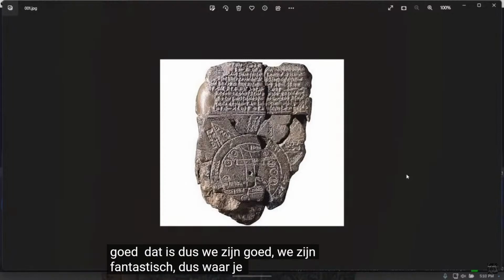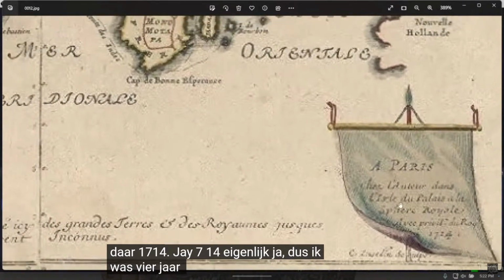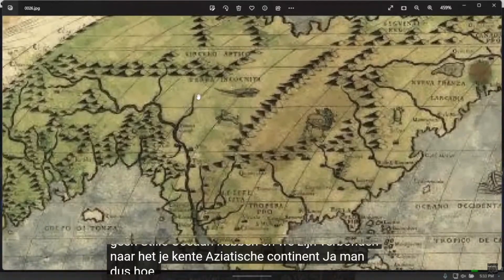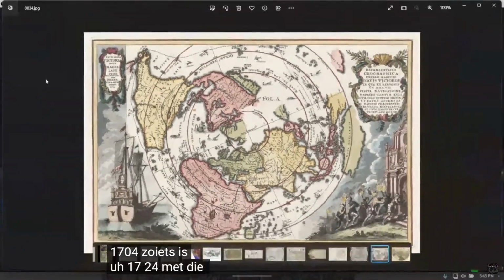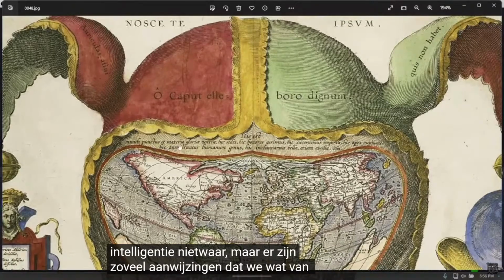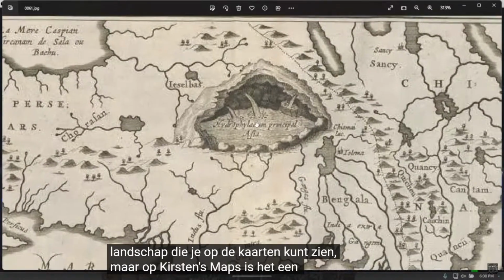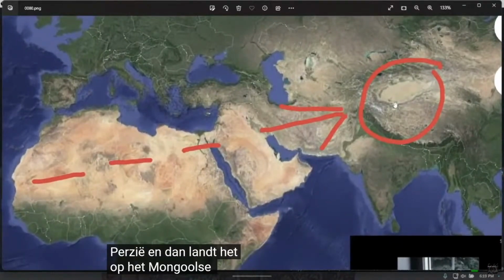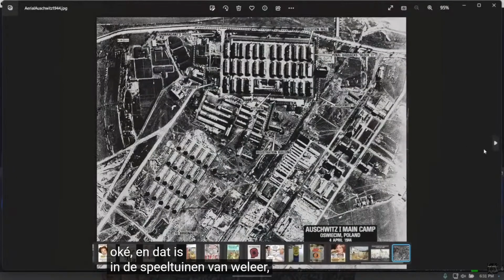|WOW| Martin en Jason bekijken zeer fascinerende afbeeldingen!